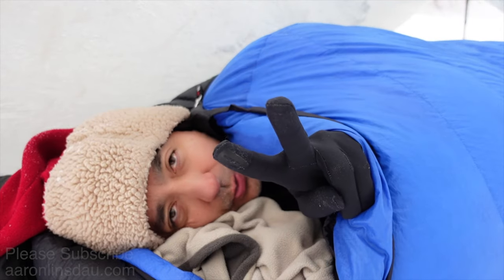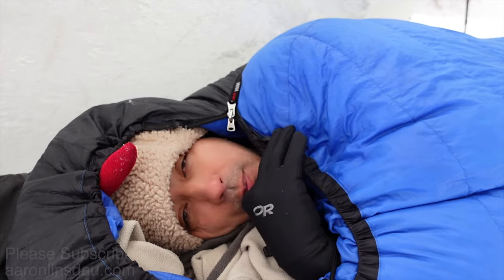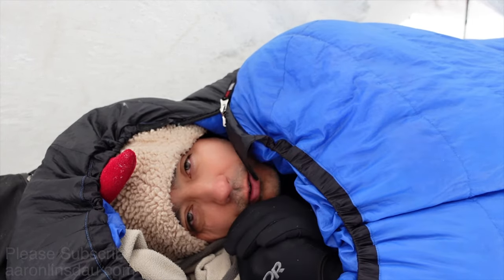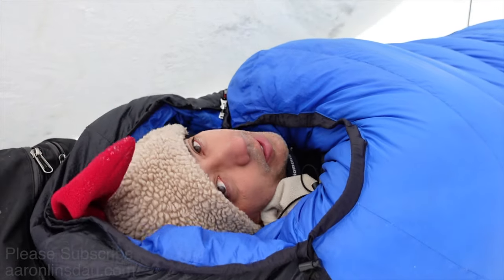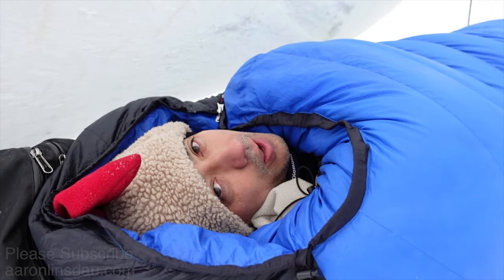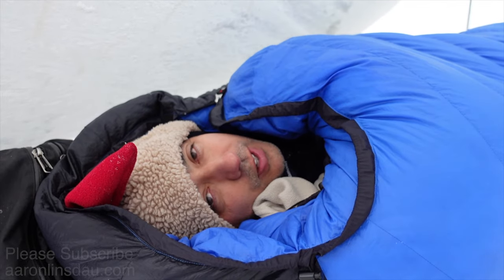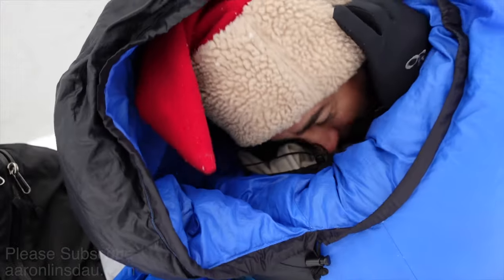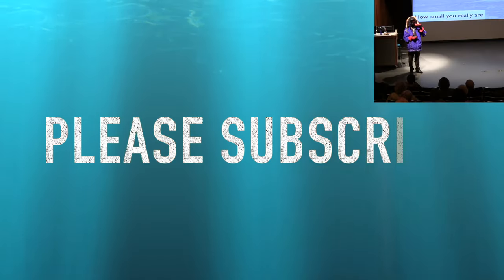How to Prevent Wet Sleeping Bag Around Face Area (4k UHD)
How do you prevent getting your sleeping bag wet around your face? This is a tough challenge to handle a wet sleeping bag. Some expedition bags have baffles that can help you prevent getting your sleeping bag from getting wet. I tell you how to do it.
Read about my Denali expeditions in my book, Lost at Windy Corner